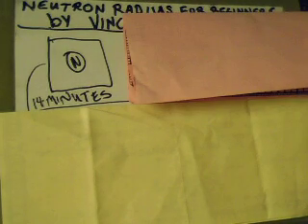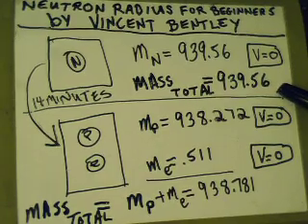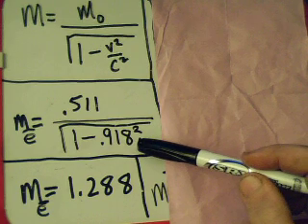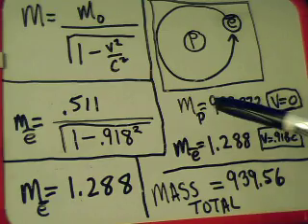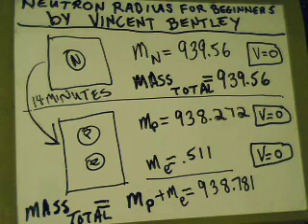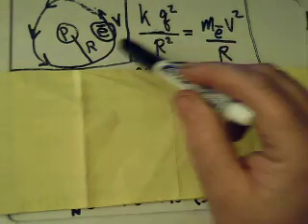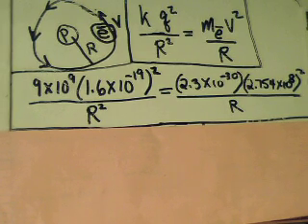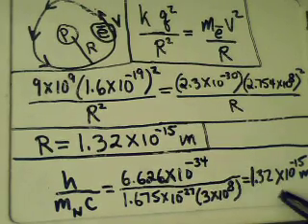Relativistic analysis of the nucleonic mass difference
The radius of the neutron is calculated theoretically.
of course the velocity of the electron was not merely guessed to be .918c, it was reverse engineered from the mass of the proton and neutron.